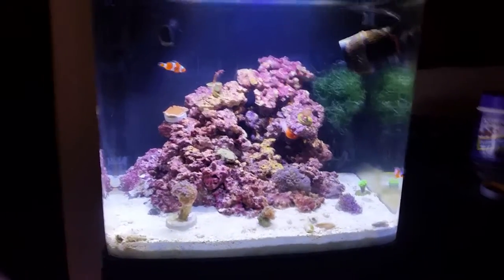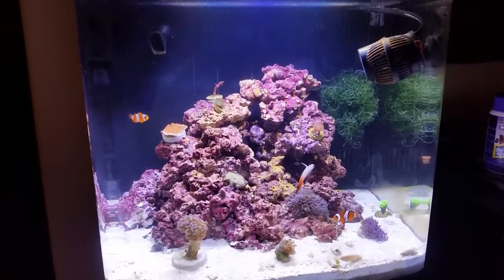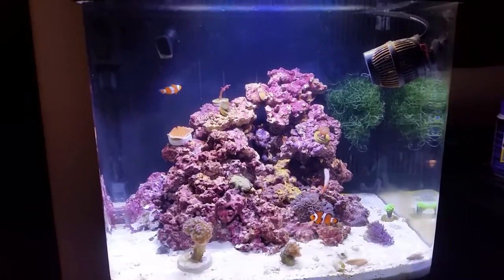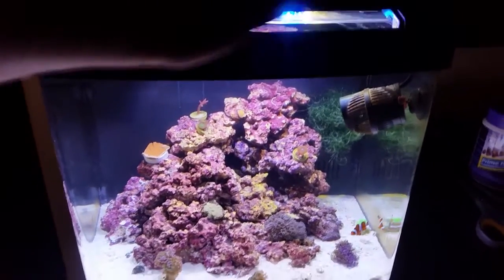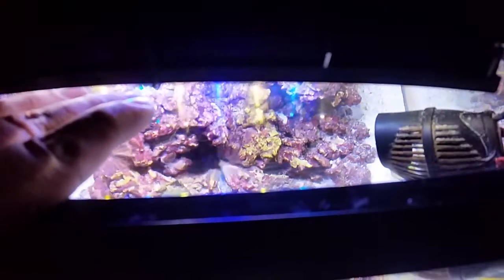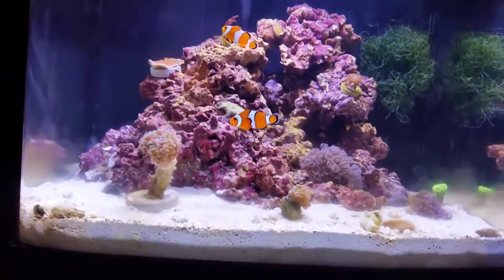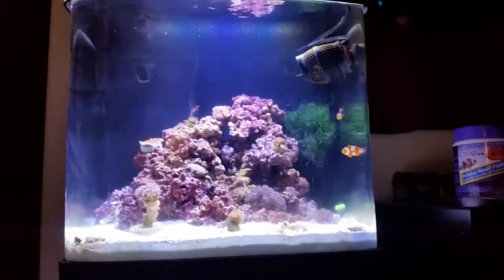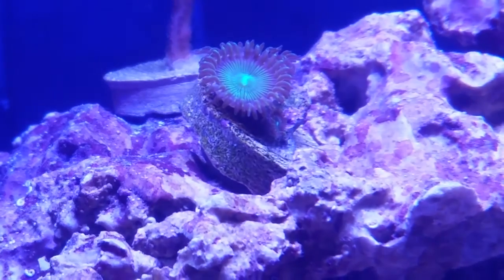Steve's LED Biocube 14 Upgrade Review (14k Super Spectrum Option)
In a nutshell, this is a decent kit. Color is good and the light is bright. My only qualms are difficult to drill heatsink, warmer than expected air in the tank, slightly poor install instructions, and the wrong LED's sent.

I should mention that I did call tech support about the wrong LEDs being sent and they did offer to send the stars. I figure I might as well just keep the strip they sent which gives me more room for other LEDs in the future.